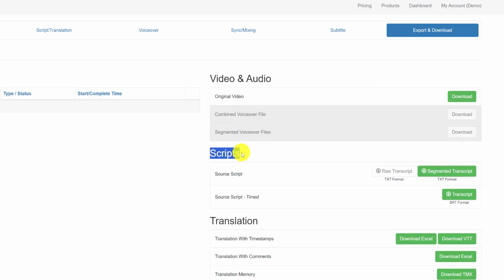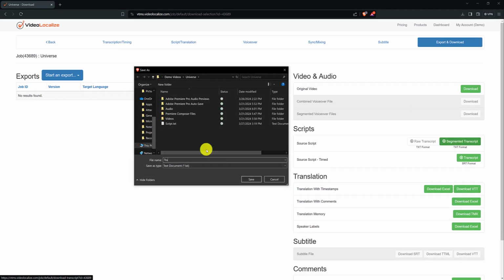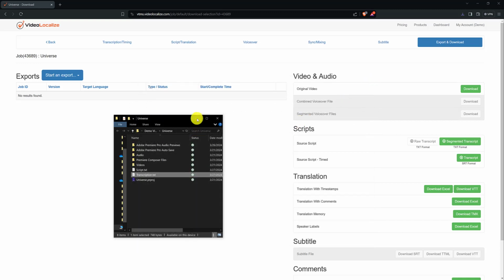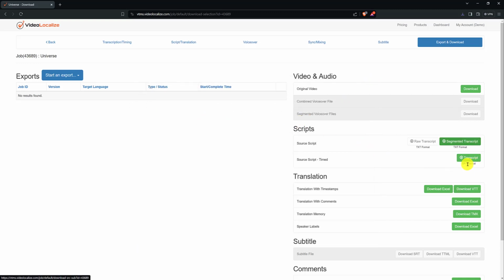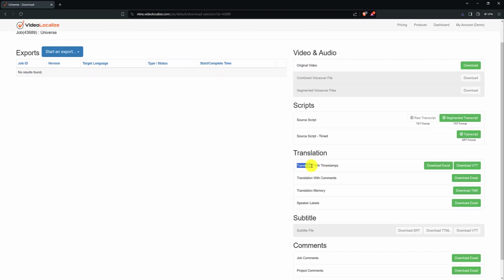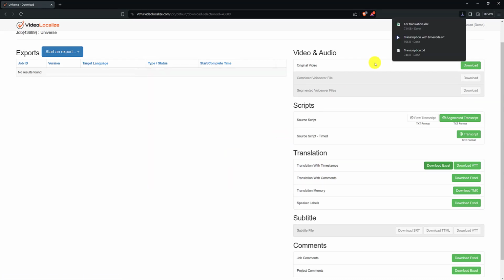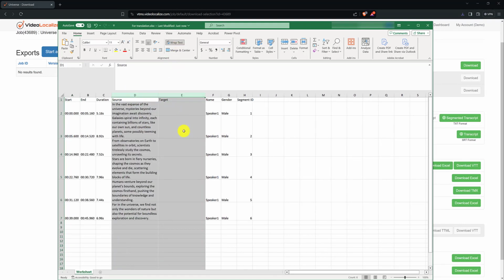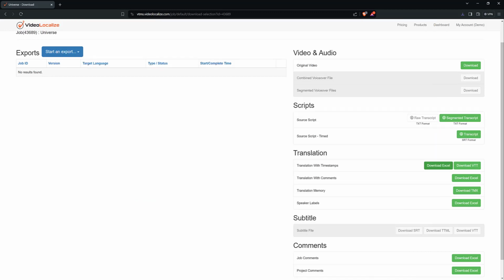Download the Transcription from VTMS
In this tutorial, we walk you through the simple steps to retrieve your edited transcriptions efficiently. Whether you need a text-only file or one with timecodes, or gearing up for translation, VTMS has you covered.